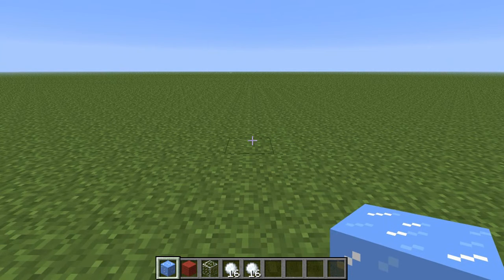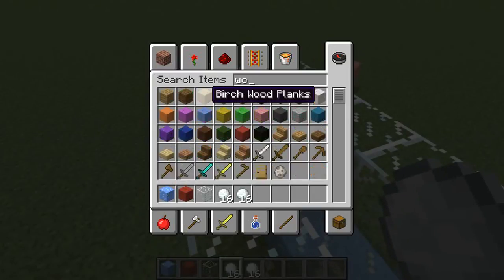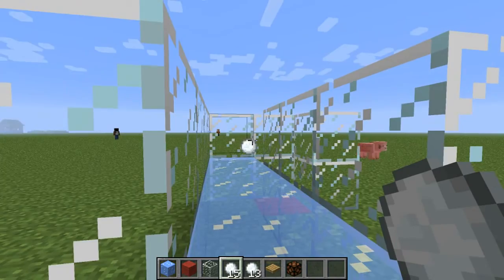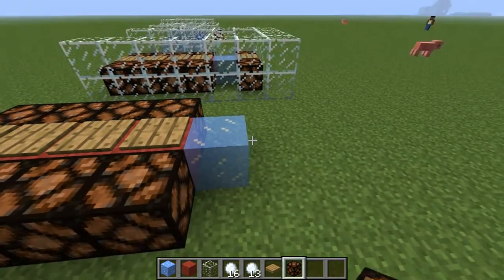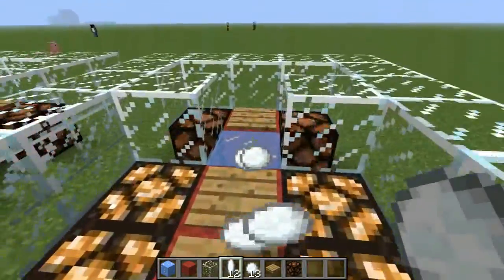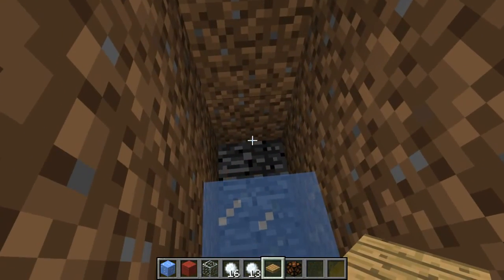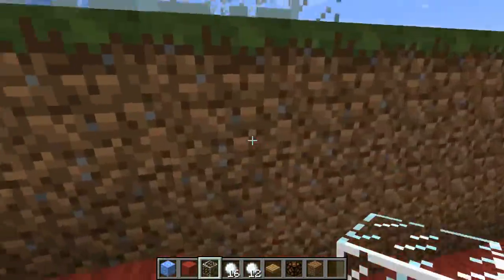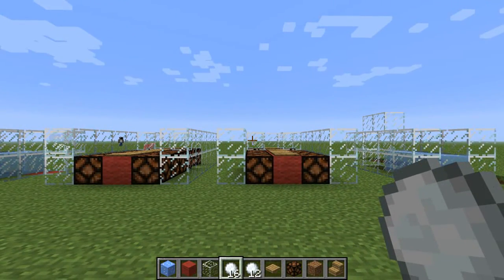Minecraft - Golf/Mini-Golf Course - Tutorial and How to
Hey there guys! Today I have a video for you guys on how to create a golf/mini-golf course. I hope it helps you guys make one for yourself! Leave a like/comment if you would be ever so kind. Bye!

Minecraft Mini Golf
Minecraft Golf

minecrafts minecrafting minecraft server free minecrafter for texture packs skins modding build machinima maps crafting seed seeds download mine craft list cracked survival hack mod mods games game gaming online youtube notch jeb mojang twitter new version blog how to find diamond diamonds pc get alpha beta forum iJevin workbench slime hipo yt:quality=high Spotlight TNT Glitch Tutorial Realm Respawn Sports wiki planet xbox 360 edition pocket andriod ios

minecraft minecraft
minecraft mine
Low
minecrafts
minecrafting
minecraft server
download minecraft
minecraft craft wiki
minecrafter
wikipedia minecraft
minecraft free
free minecraft
minecraft for free
skins for minecraft
texture packs minecraft
servers for minecraft
minecraft servers
servers minecraft
minecraft maps
minecraft build
minecraft modding
minecraft list
seeds minecraft
seeds for minecraft
minecraft texturepacks
crafting in minecraft
free minecraft download
download free minecraft
download minecraft free
minecraft download free
minecraft craft list
minecraft play
play minecraft
is minecraft down
minecraft down
minecraft is down
minecraft downloads
multiplayer minecraft
world of minecraft
minecraft survival
cracked minecraft
minecraft cracked
minecraft command
minecraft for xbox
minecraft xbox
minecraft server list
server list minecraft
minecraft 2
minecraft games